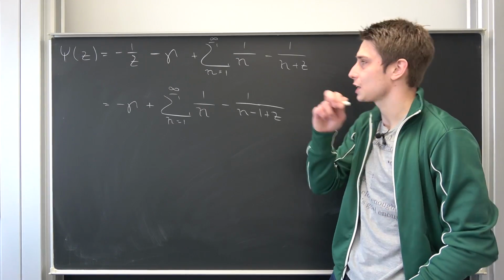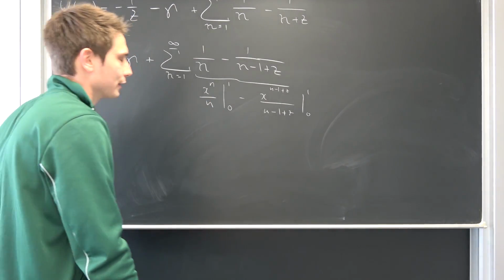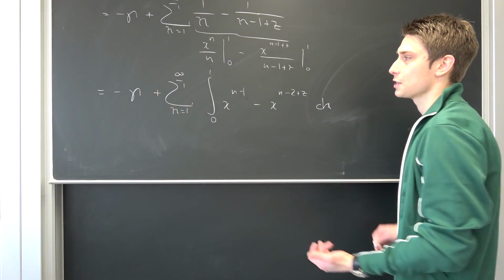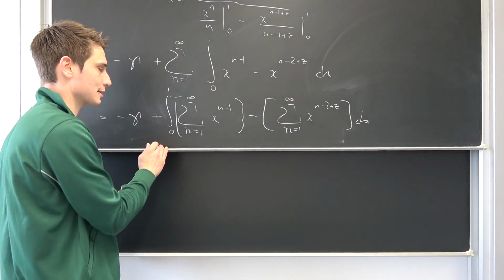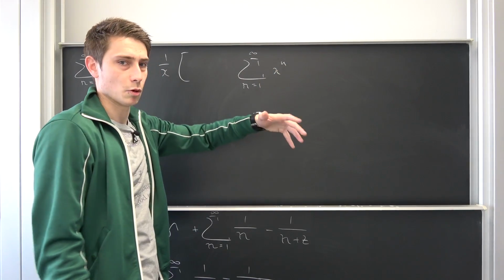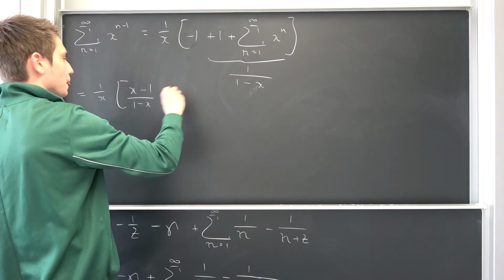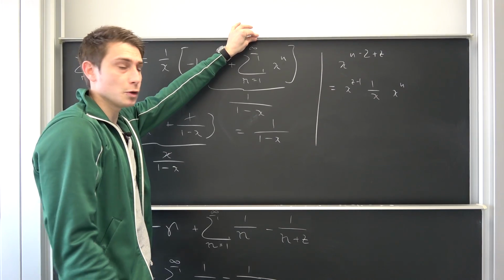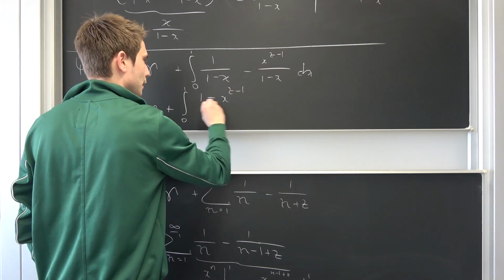An Integral Representation for the Digamma Function!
Today we are going to derive one of many integarahl representations for the Polygamma function on the 0th order using some simple observations! Enjoy =D